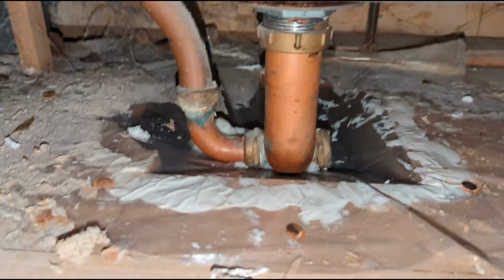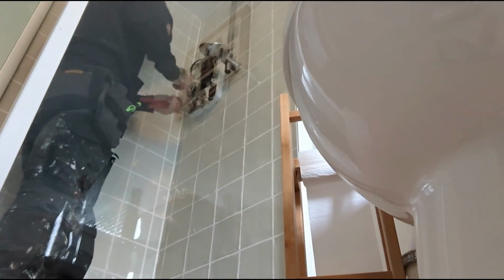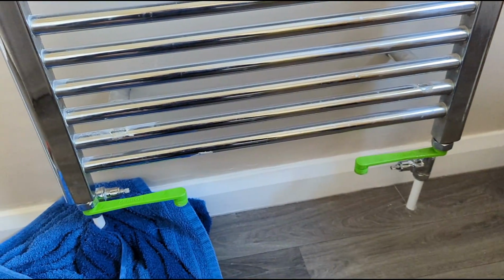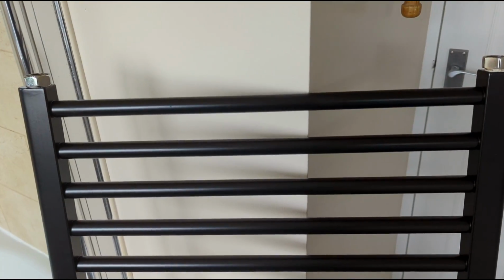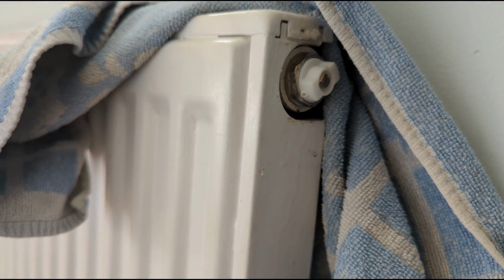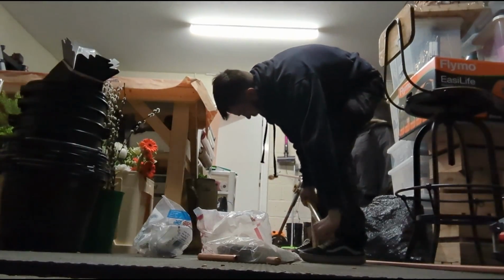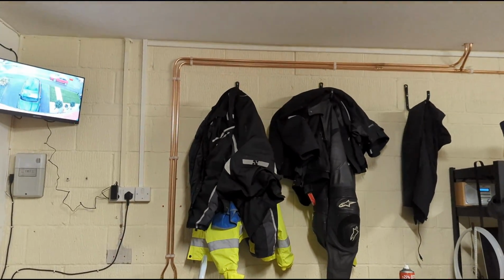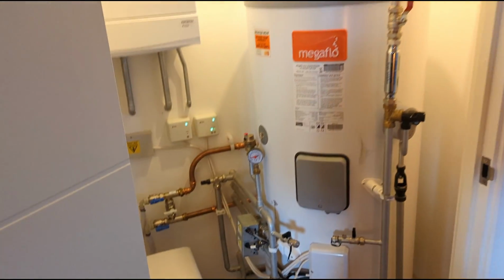ATE THROUGH THE COPPER!! JOBBING JOBBING JOBBING